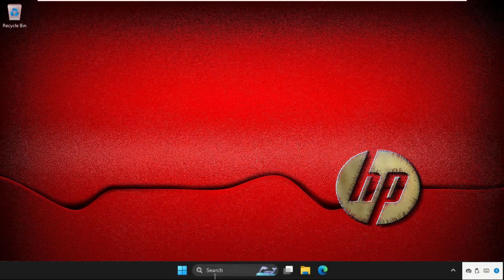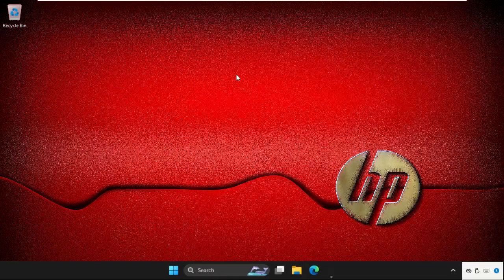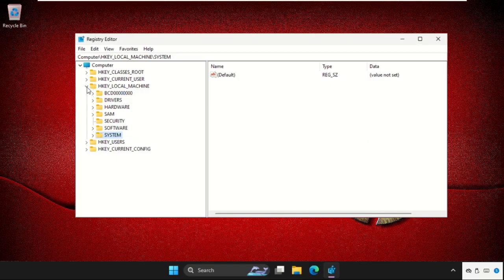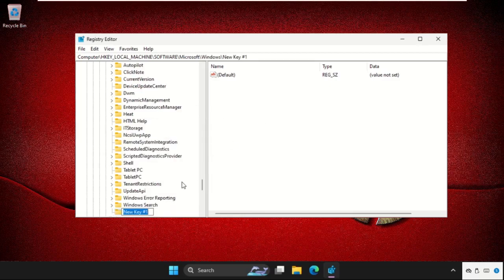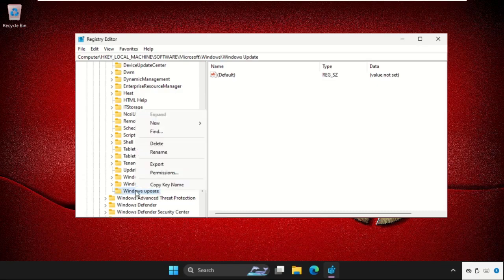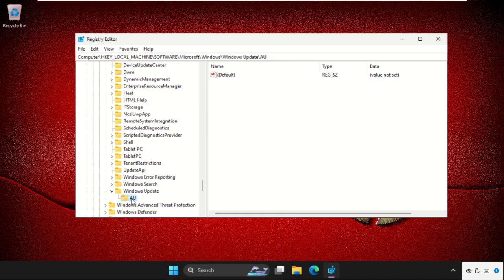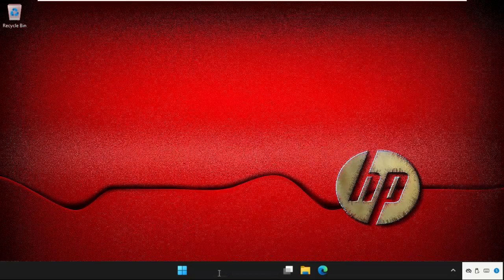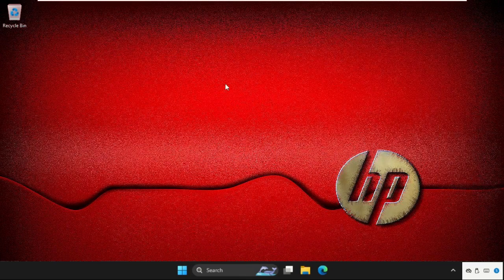HP Laptop - How to Fix Restart Loop Windows 11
Explore solutions for HP Laptop -  How to Fix Restart Loop Windows 11 on Windows 11. Learn effective HP Laptop -  How to Fix Restart Loop Windows 11 techniques for a seamless experience. Discover step-by-step guides to resolve HP Laptop -  How to Fix Restart Loop Windows 11 issues. Master troubleshooting HP Laptop -  How to Fix Restart Loop Windows 11 with our comprehensive guide. Dive into the HP Laptop -  How to Fix Restart Loop Windows 11 essentials and enhance your Windows 11 expertise.